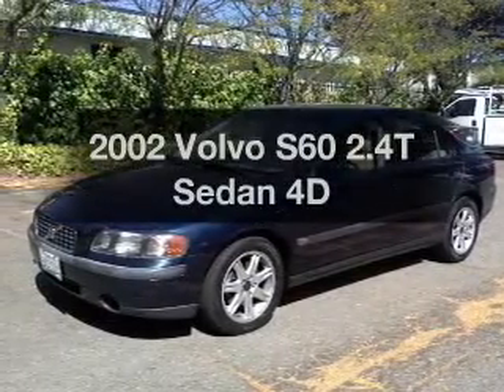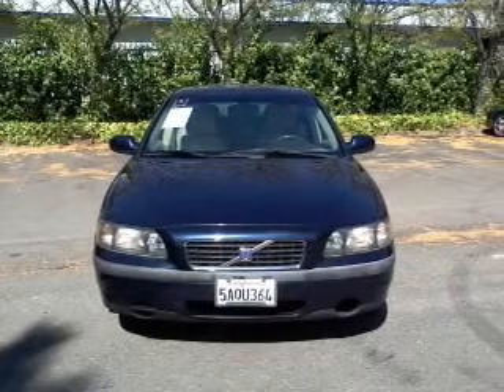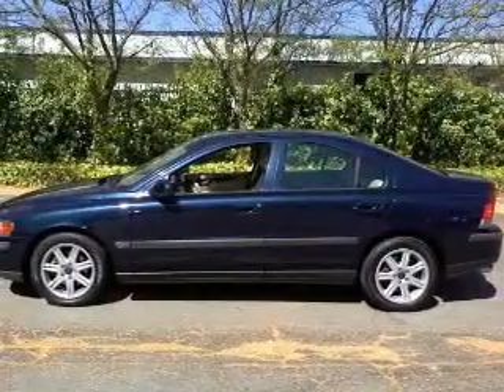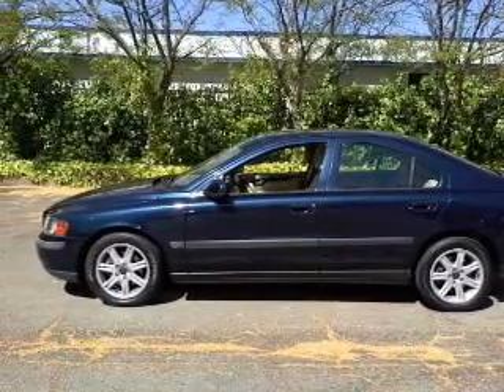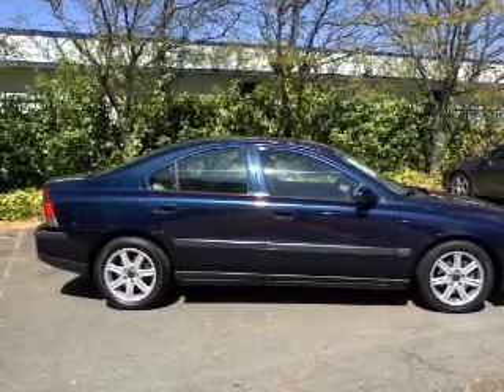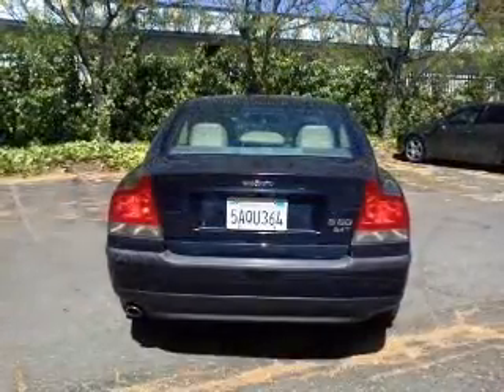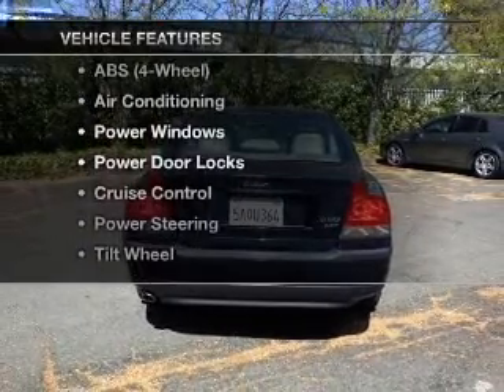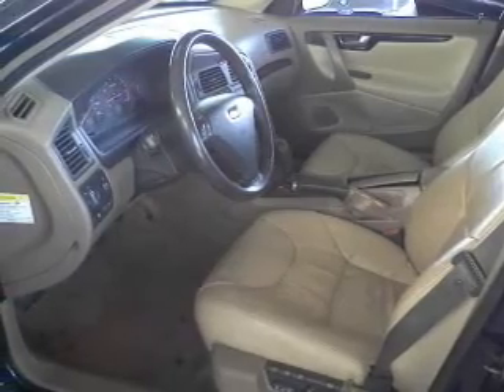2002 Volvo S60 - Dublin CA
Year: 2002
Make: Volvo
Model: S60
Trim: 2.4T Sedan 4D
Engine: 5 cylinder Turbo 2.4 liter
Transmission:
Color: Blue
Mileage: 156546
Address:
6438 Sierra Ct.